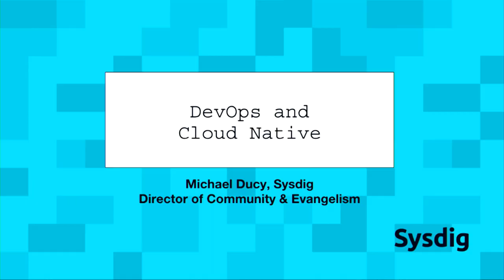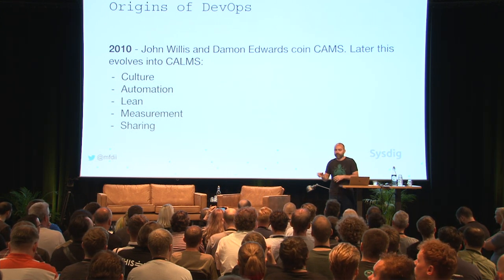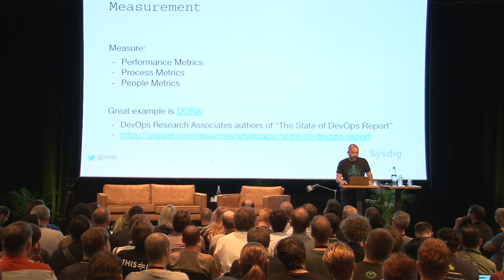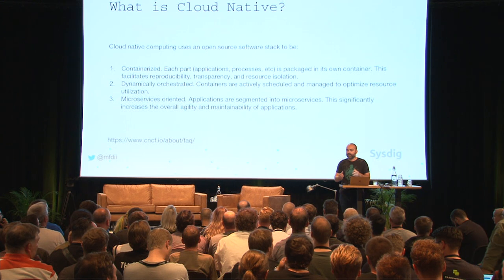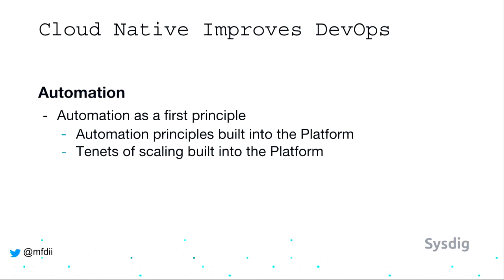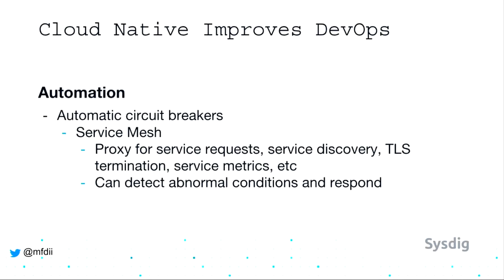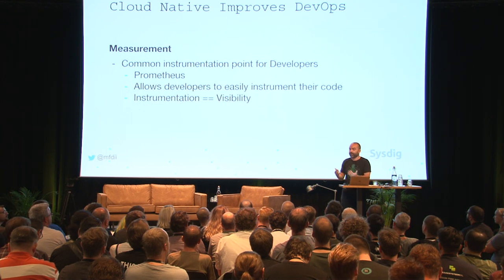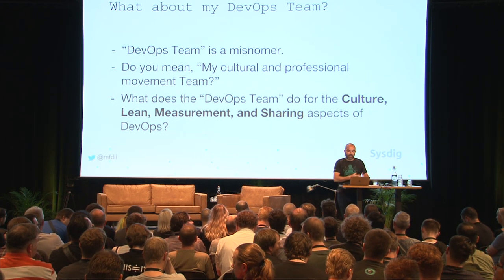Devopsdays 2018 - Michael Ducy DevOps in a Cloud Native World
You just got “done” with the transformation of your organization (or parts of it) to leverage more DevOps practices, and now the next hot thing is taking over the industry: containers, Cloud Native, SRE, GitOps, Kubernetes, etc. What’s a DevOps Manager to do? Throw away the last few years and rebrand the team as Cloud Native SREs?

Technological advancement not only provides advancement in “what” a modern technology architecture looks like, it can also provide advancement in the processes and the day to day of an organization’s technology teams. We’ve seen this before in the move from mainframe to client-server, and client-server to Cloud.

In this presentation I’ll talk about the relationship of DevOps to Cloud Native technologies, and help make sense of all the jargon - containers, microservices, orchestration (and Kubernetes), SRE, GitOps, etc. I’ll also talk about how some processes & practices in the world of DevOps change when leveraging these technologies. Attendees will leave with a base understanding of what a DevOps operating model looks like when leveraging modern Cloud Native technologies.